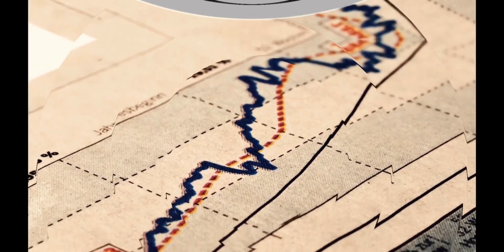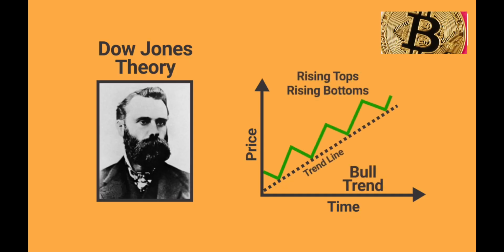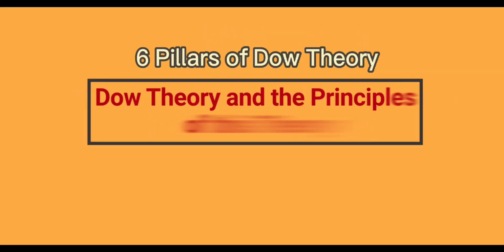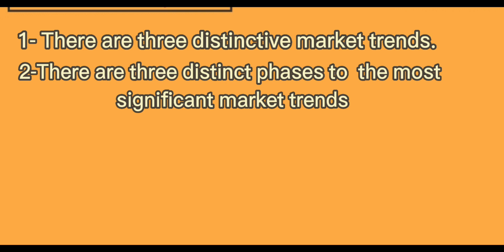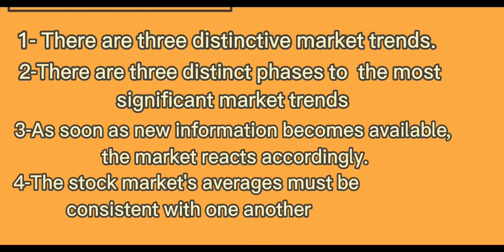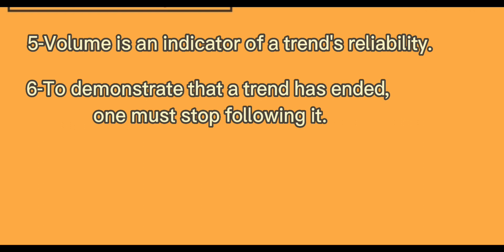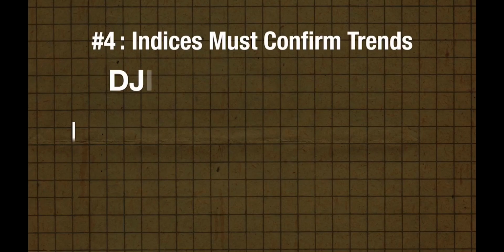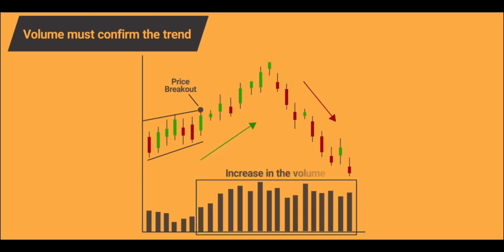Crypto Chart Technical Analysis for Beginners 📈 | How to Read Crypto Charts Using DOW Theory!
Crypto Chart Technical Analysis for Beginners 📈